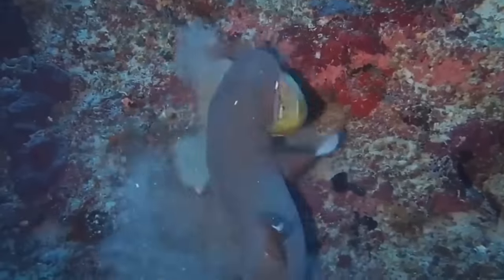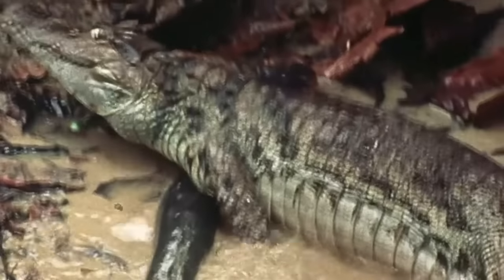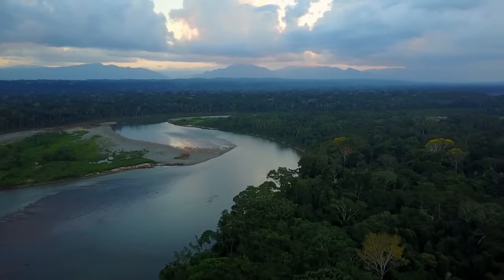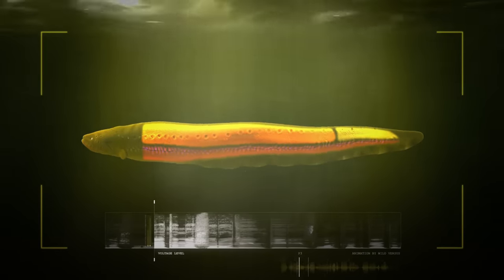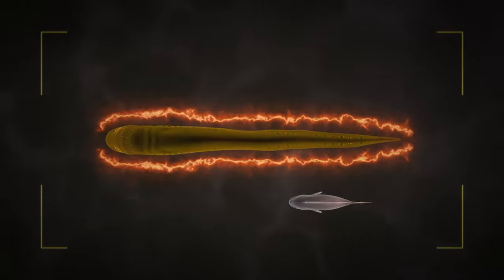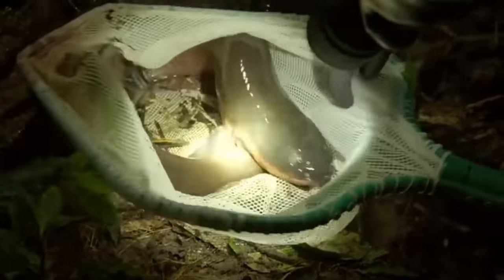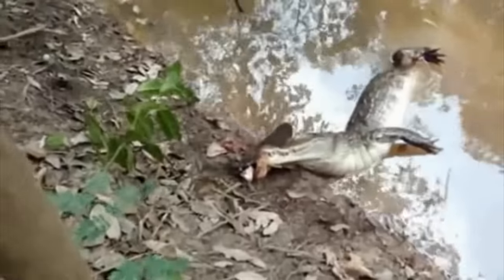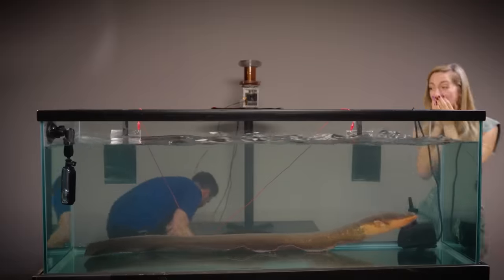This Alligator Will Die From 860 Volts